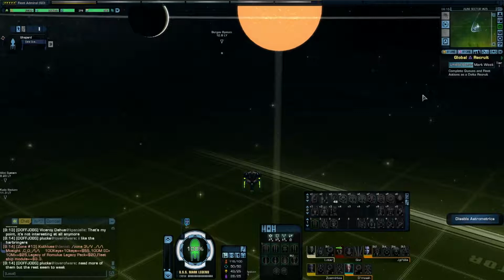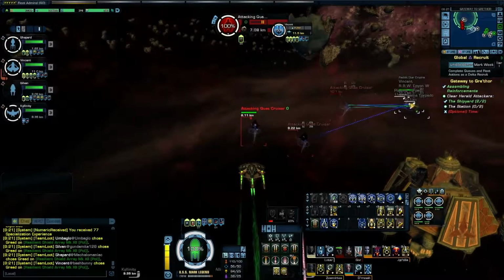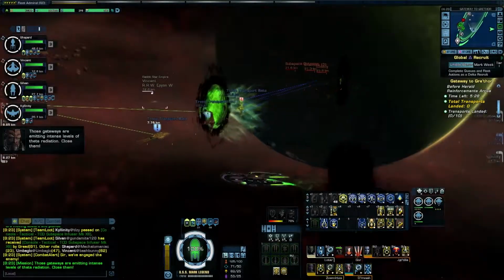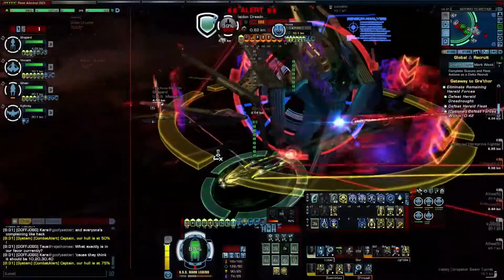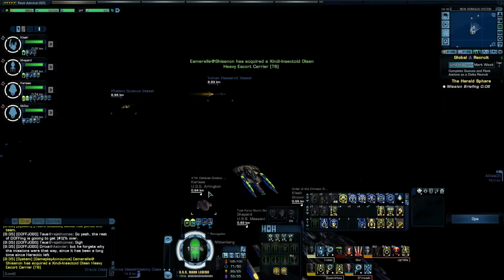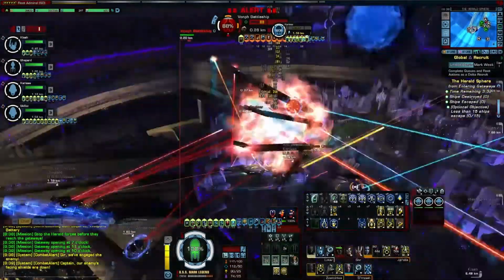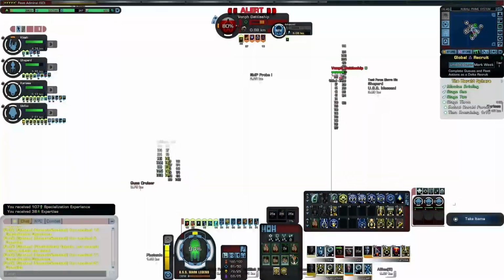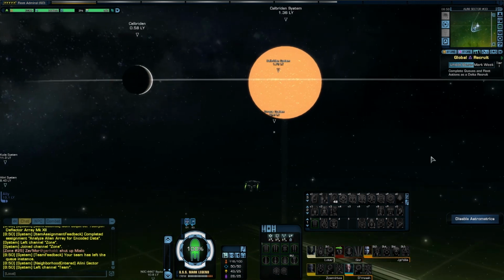Let's Play Star Trek Online - Episode 91 - Season 10 Space Queues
Our captains begin their task of taking the fight to the Iconians and their Heralds in the new space queues added in Season 10.

In this video, we play Gateway to Gre'thor and The Herald Sphere.

This episode originally aired 10 May 2015.